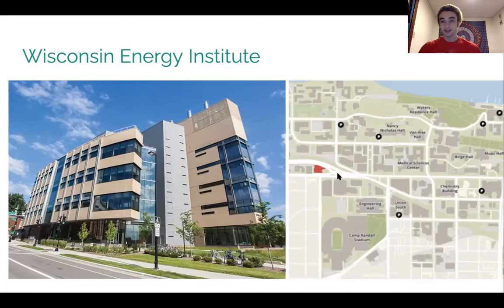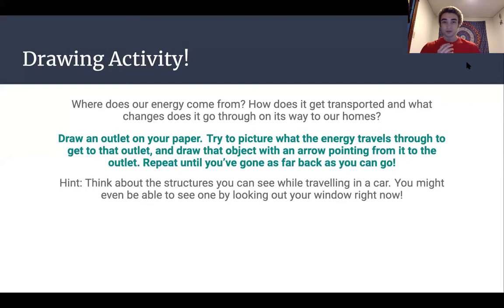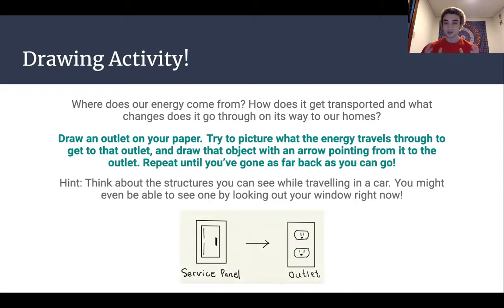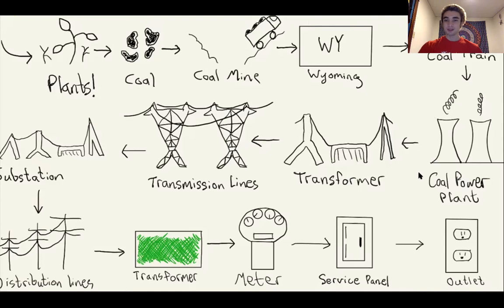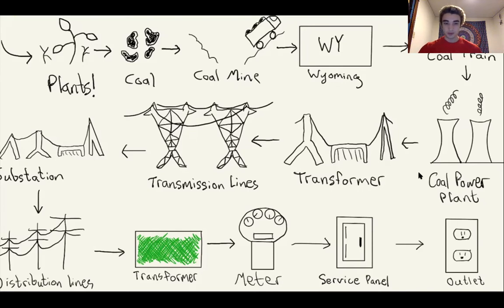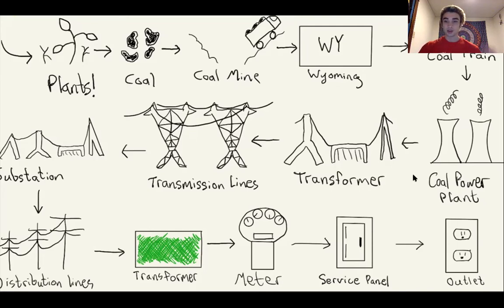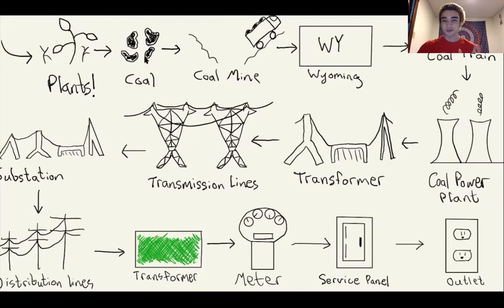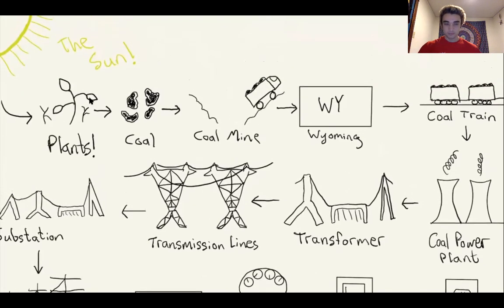Exploring Energy: Microgrid Mapping (Part 1)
We rely on electricity and use it every day, but where exactly does it come from? Join us for a short drawing activity that walks viewers through all the steps of the energy distribution process in Wisconsin.

This is Part 1 of the two-part Microgrid Mapping series. Continue to Part 2 to learn about microgrids and how they differ from the traditional energy transmission process!